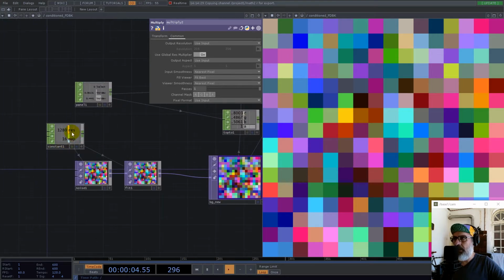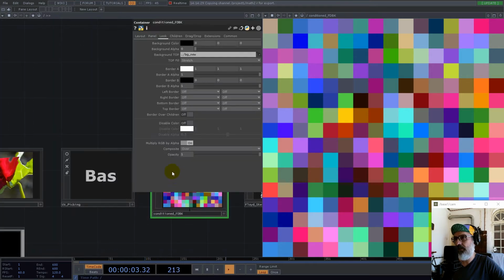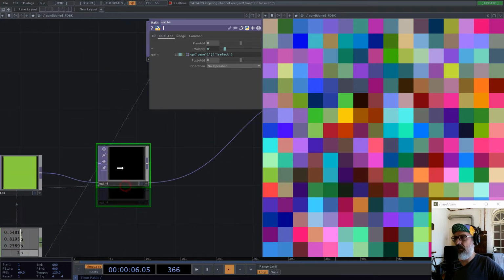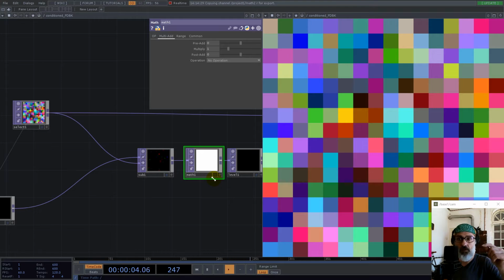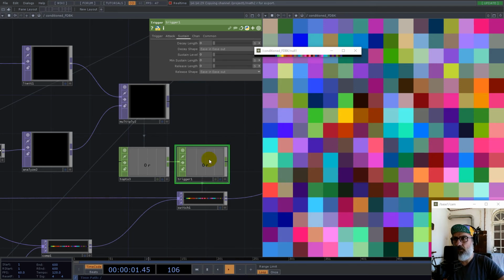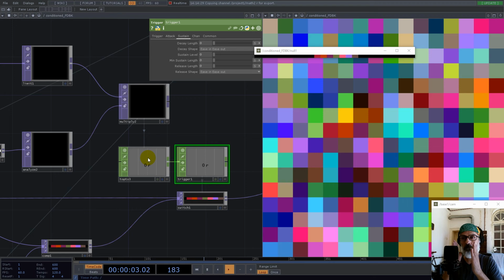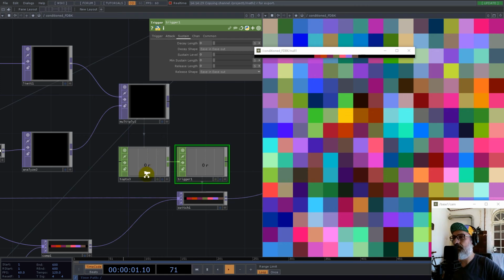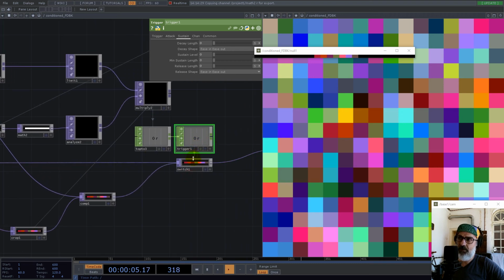conditioned feedback in TouchDesigner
In this one, we build feedback that excludes duplicates values. It is a semi-tutorial as is more of a walkthrough of the network than starting from scratch.